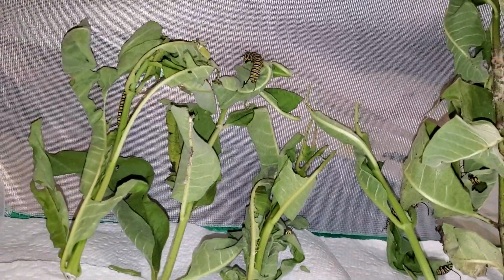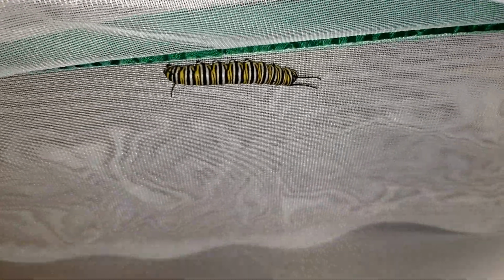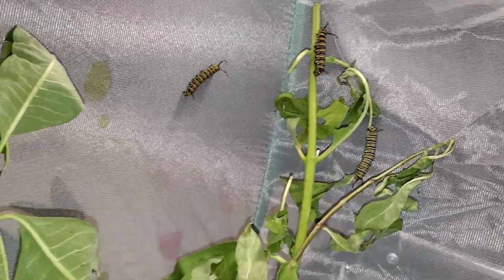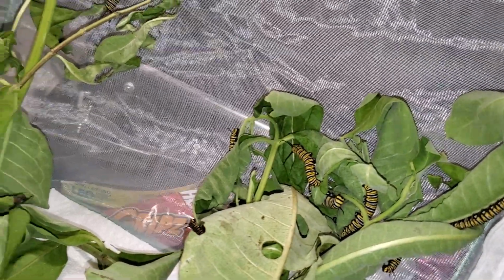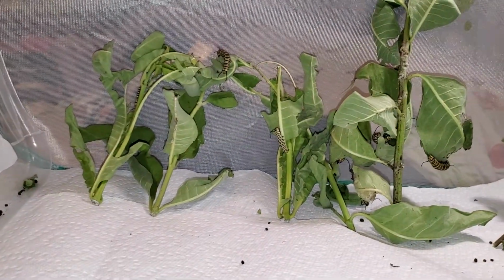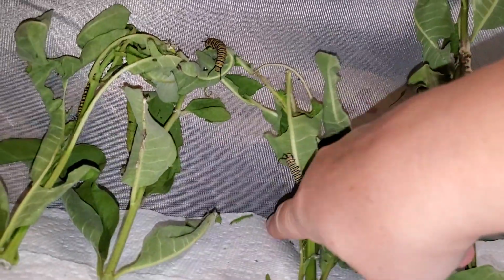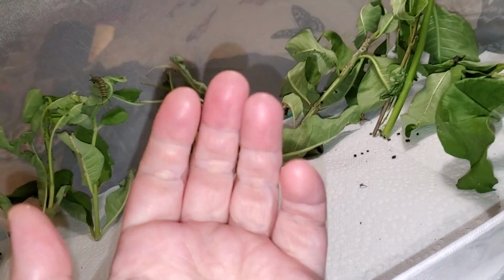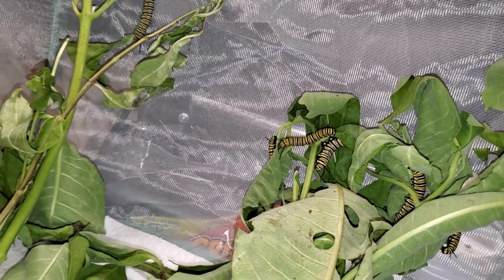"sick/infected" Monarch enclosure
This is the enclosure that I found a dead, black, liquified caterpillar in last week, and a sick caterpillar, which also died. They have been upgraded to a big mesh enclosure since they are getting bigger. There haven't been any more deaths, but I am taking extra precautions just in case. I am washing my hands with dawn dish soap between cleaning/feeding each enclosure, I am bleaching any tools I use in that enclosure(tonight I bleached a small broom/dustpan, scissors, and their old clear plastic shoebox enclosure), I am sanitizing my phone(with rubbing alcohol) and sink handles(with bleach and water spray) and I am saving this enclosure for last each night.